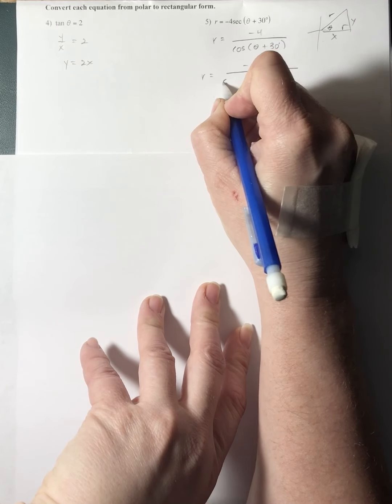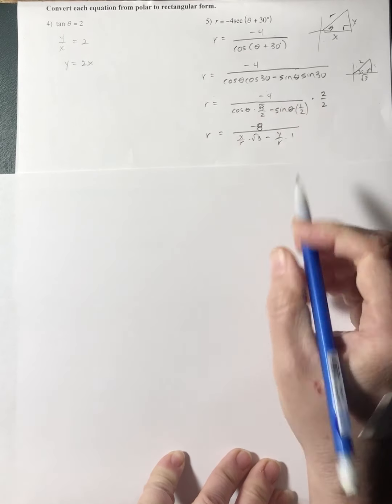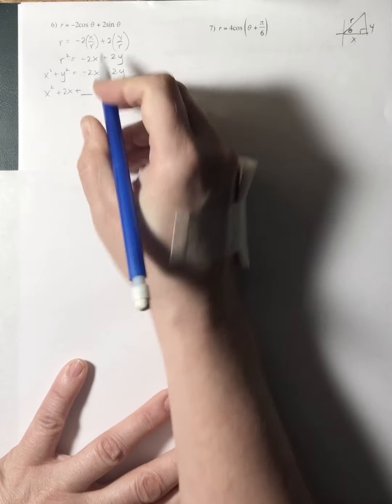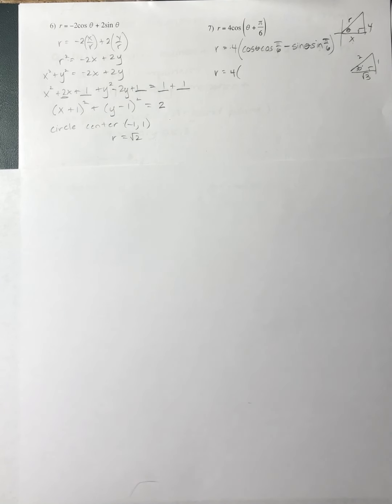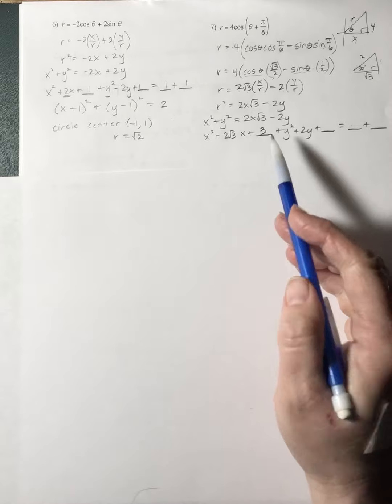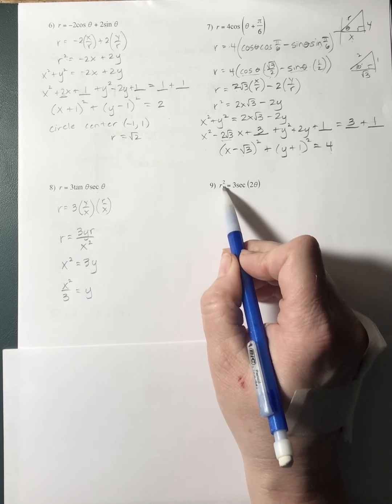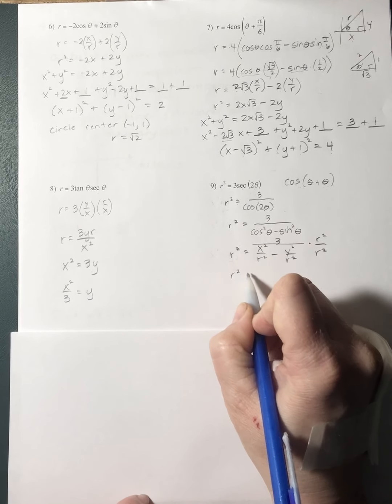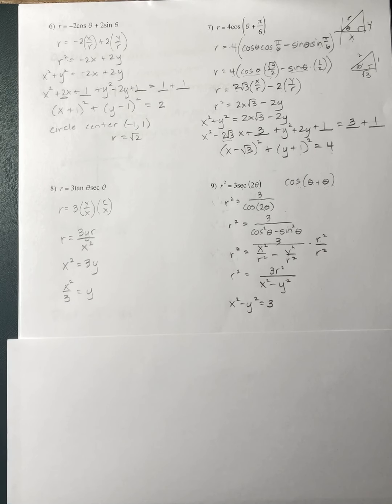9-3 Polar and Rectangular Forms of Equations Part 3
BHS Analysis 1: 9-3 Polar and Rectangular Forms of Equations